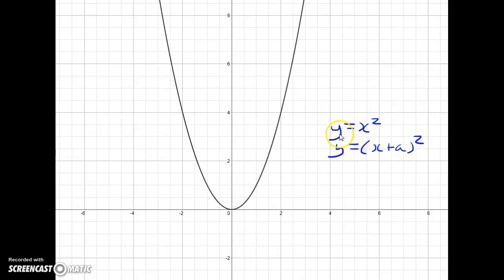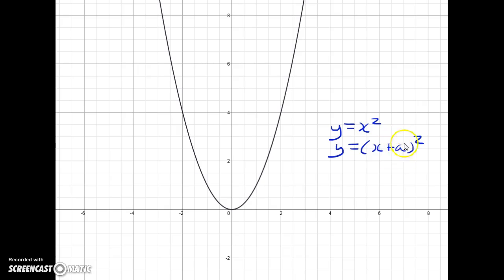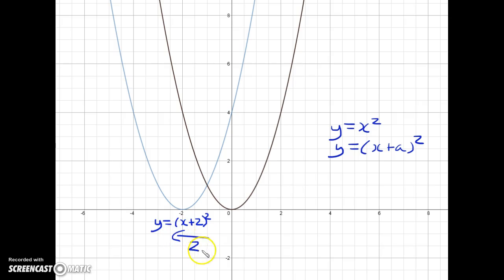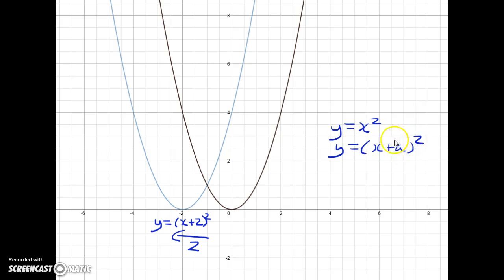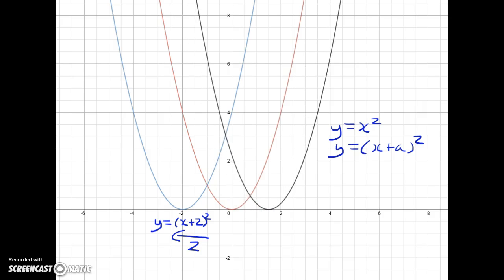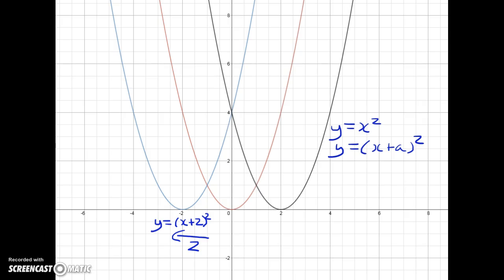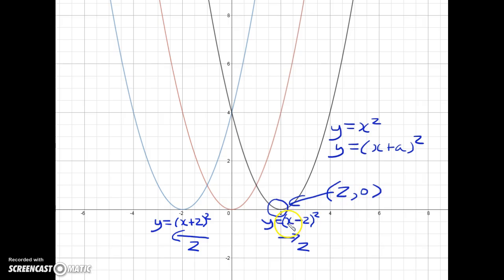Shifting Quadratic Graphs - part 2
Graphs of y= x squared and y = (x+a)squared